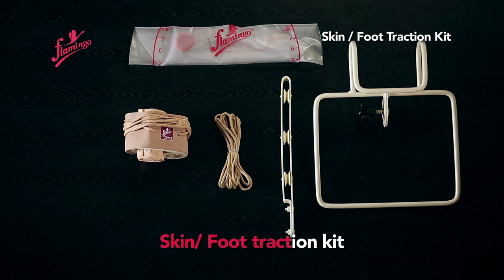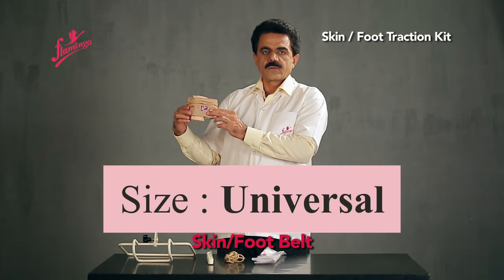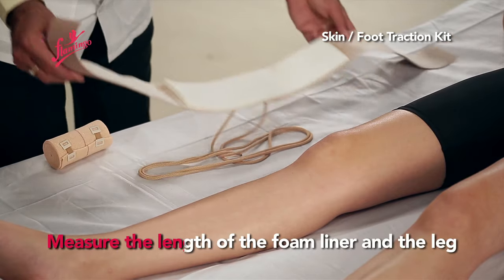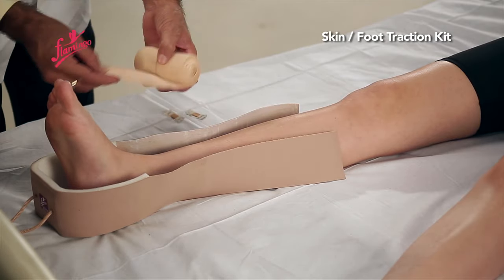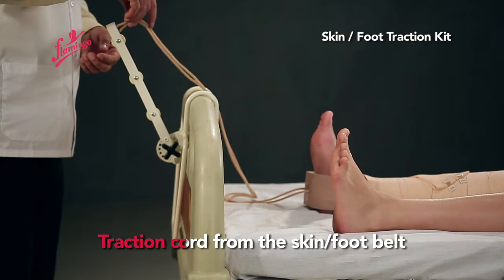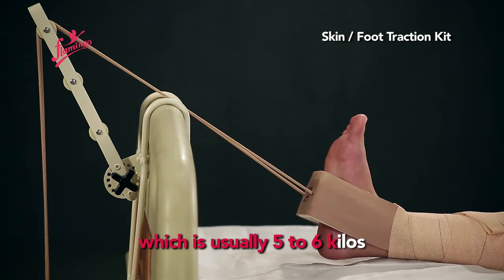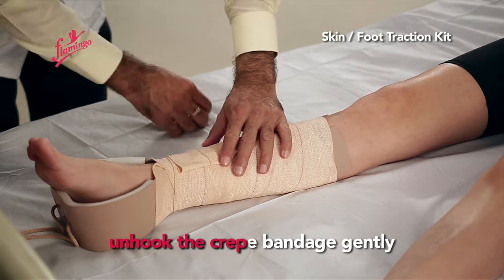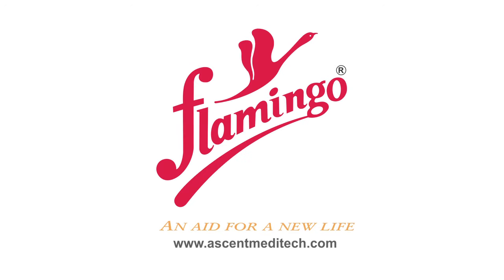Skin Foot Traction Kit